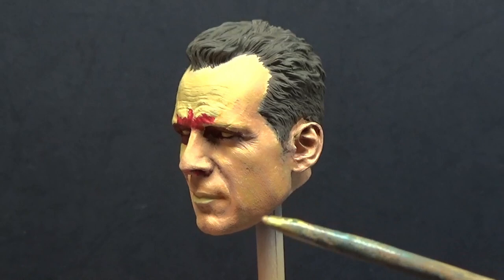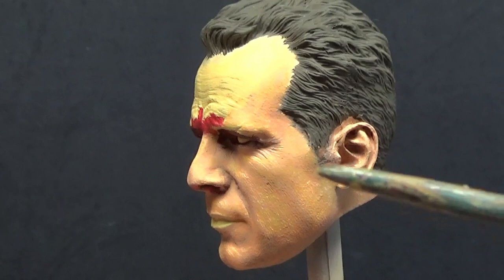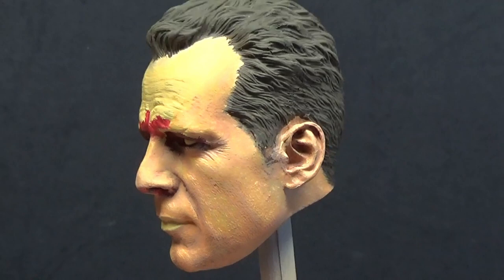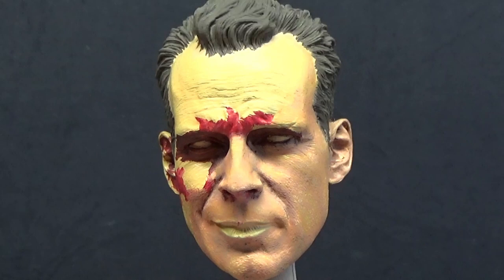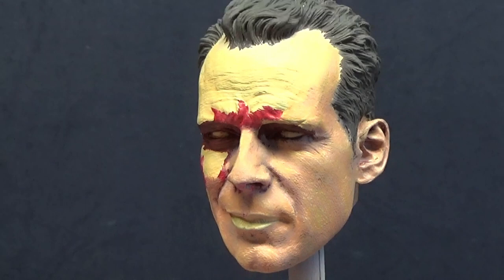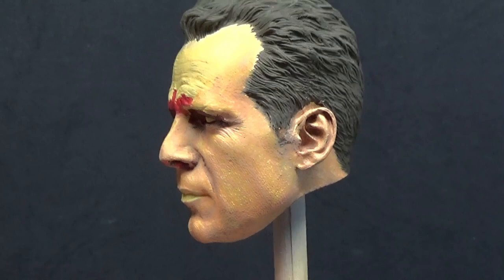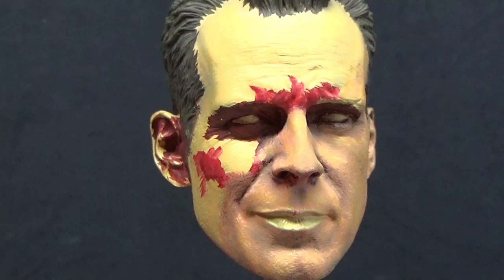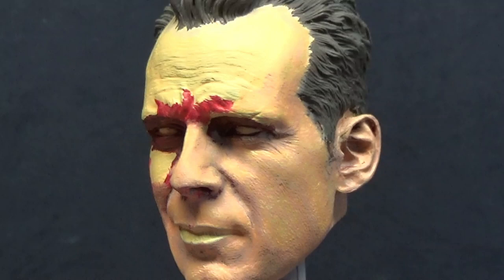1/6 Die Hard 1 John McLane Part 4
Hi all,
just to show how stippling over the under painting looks . They are the same colours as the last video . Once i have covered the face and painted the eyes i will glaze in other colours .
Regards Gav.